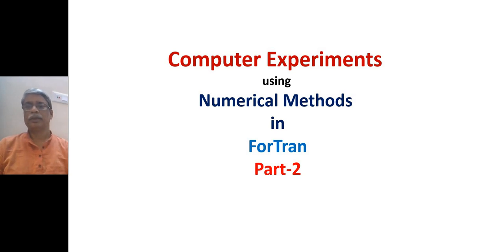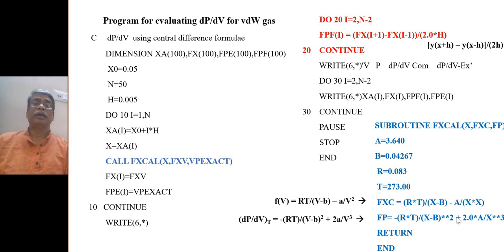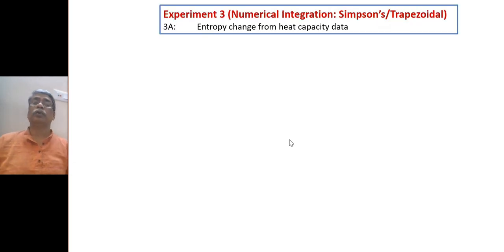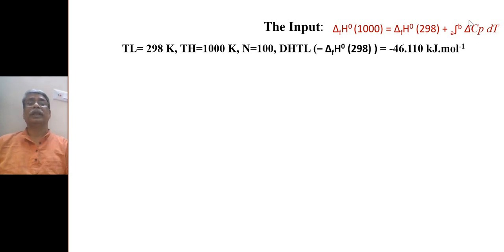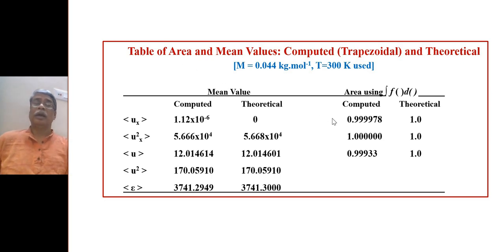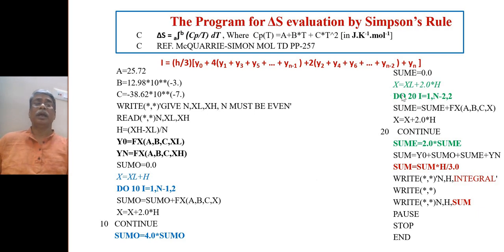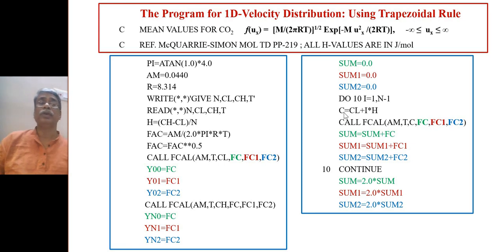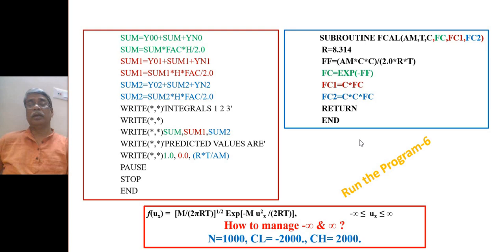Computer Experiments using Numerical Methods in ForTran : Part-2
In this concluding part, programs based on Numeical Differentiation and Integration have been discussed. It includes experiments for finding dP/dV for van der Waal's Gas, generation of data for differential plot for pH- or Potentio-metric titration. Simpson's 1/3rd and/or Trapezoidal rule were used in experiments for computing variation in Entropy and Enthalpy change (heat of reaction) with change in Temperature using heat capacity (T-dependent) data. The experiment for evaluating different mean values using different probability distribution functions is really very instructive.
Hope it will add to the learning venture of my younger friends.